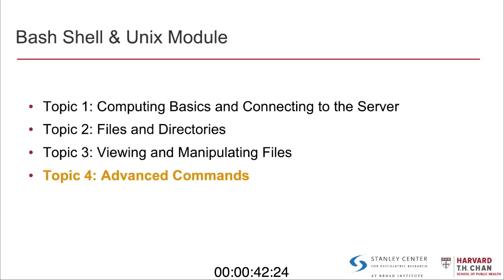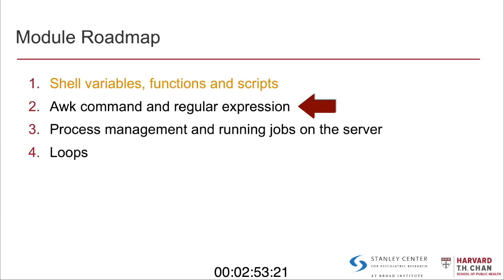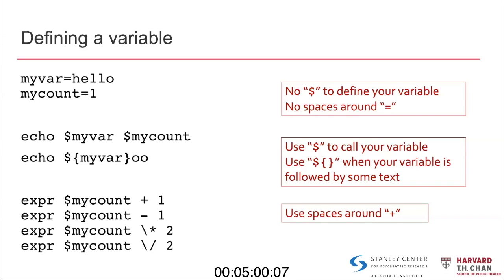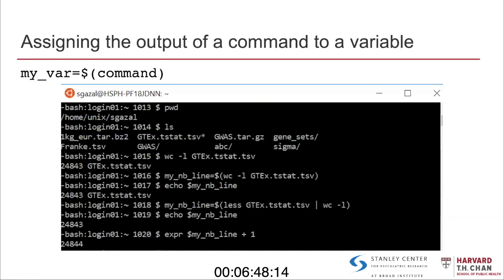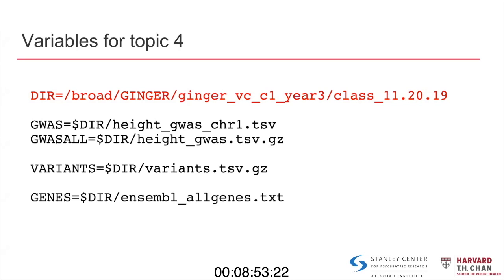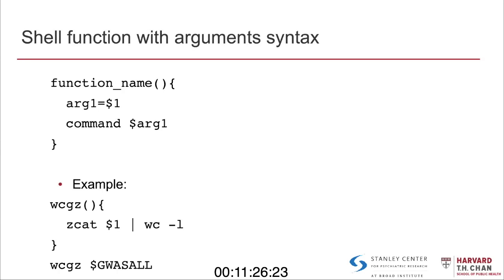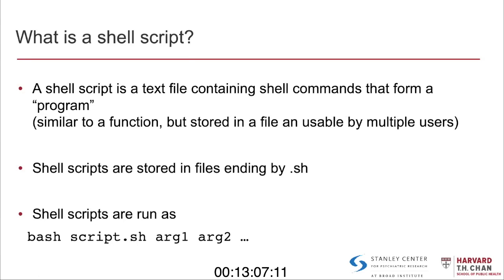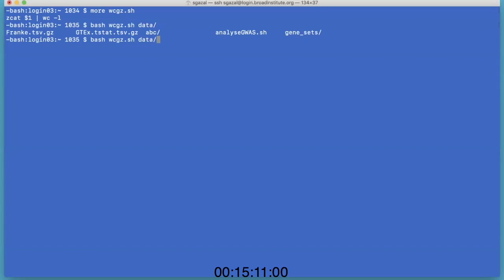GINGER: Unix Part 1 Shell variables, functions and scripts